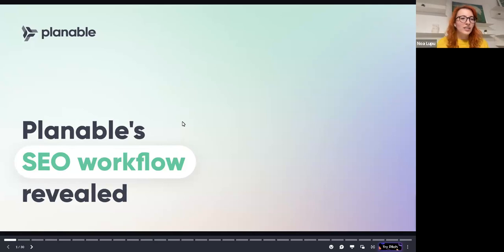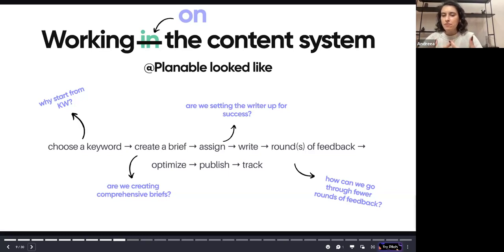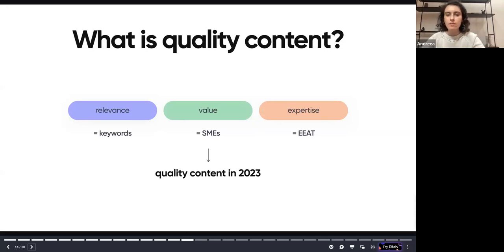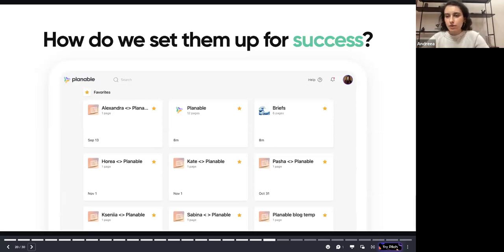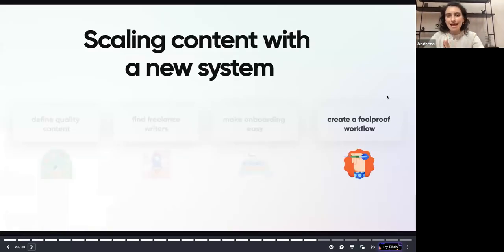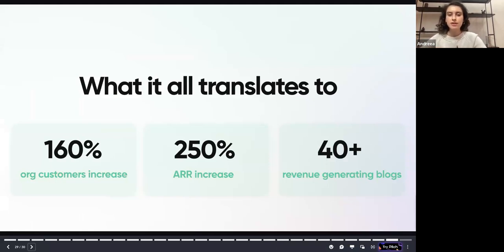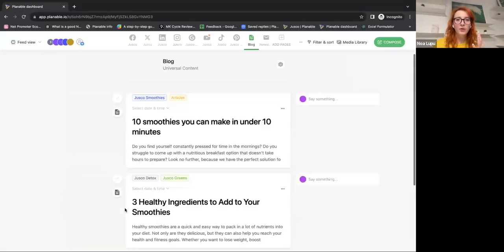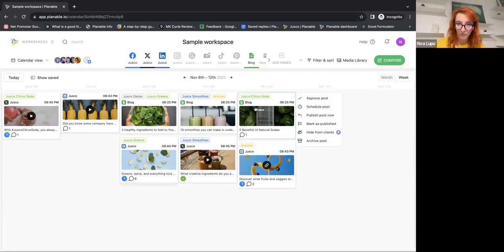12 Months, 2.5X Traffic: Our SEO workflow revealed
SEO is one of the most important acquisition channels for Planable, as we're sure it is for many marketing teams. And I'll un-humbly say we're doing a pretty good job at it.

Andreea Stefan has been managing our SEO efforts, leading to a 2.5x increase in traffic over the past year.

In this webinar, she's offering an extensive overview of our current SEO process, from keyword research and brief creation to content writing and review, as well as optimization and publication.

Here's a quick glimpse into the workflow she's talking about:
- quarterly extensive keyword research and prioritization
- brief creation with the help of external writers & enabling tools
- article writing with external freelancers and reviewers
- internal final content review and publishing
- continuous monitoring and content improvements

You can tell there's a lot of planning and collaboration in this process. And yes, our team does much of it in Planable, enabled by our Universal Content feature — which supports stellar collaboration on long-form, rich-text articles.

So whether you've been dabbling with SEO, just curious about it or are working with a dedicated team, we promise you'll get insightful tips both on SEO and on how to use Planable efficiently.

For written take-aways on the same topic, check out this article